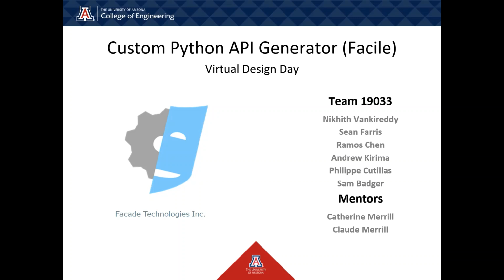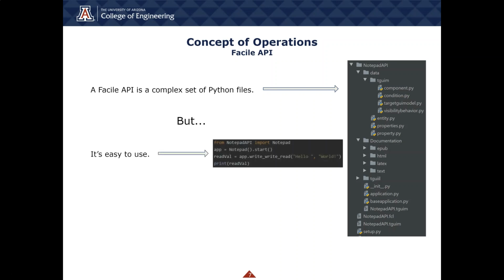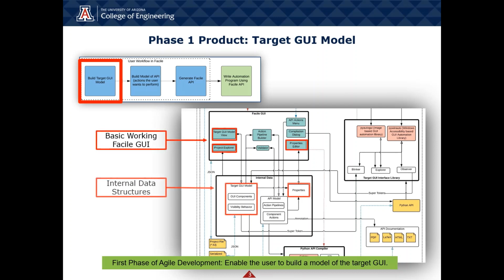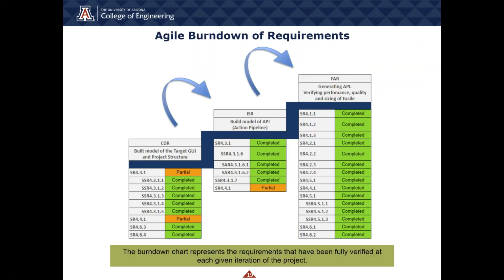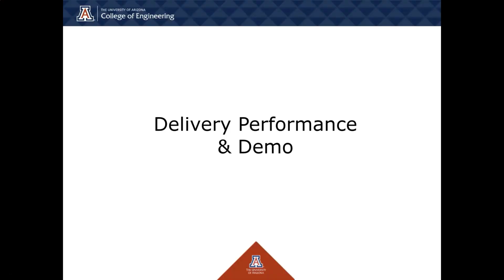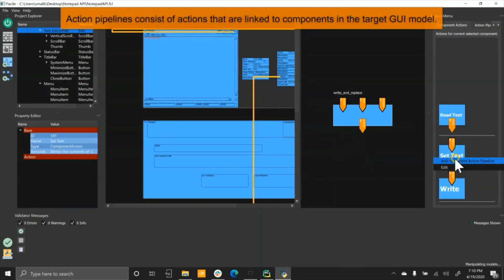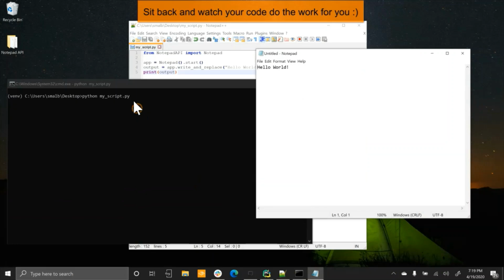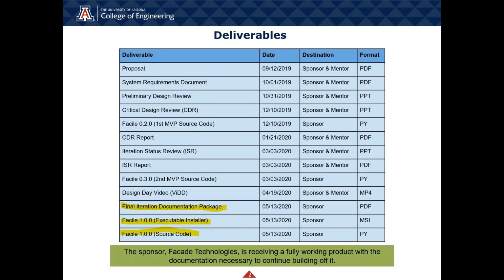Team 19033 - Custom Python API Generator For Controlling Existing User Interfaces